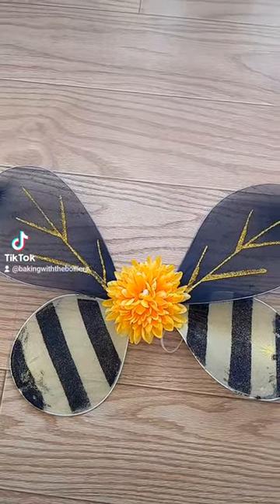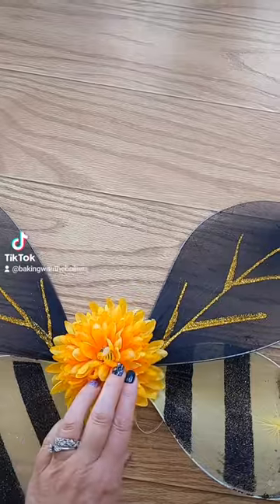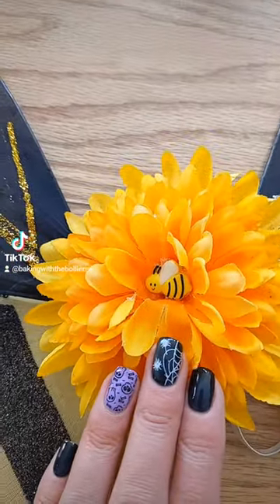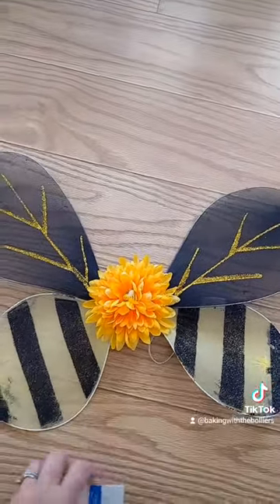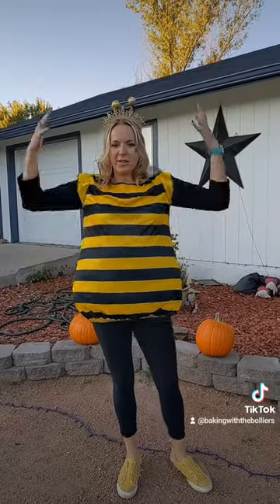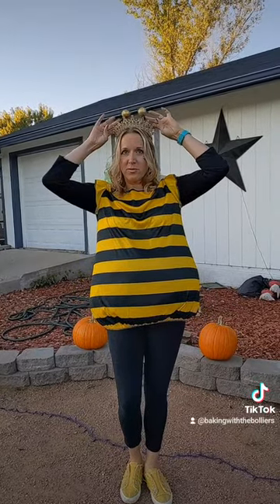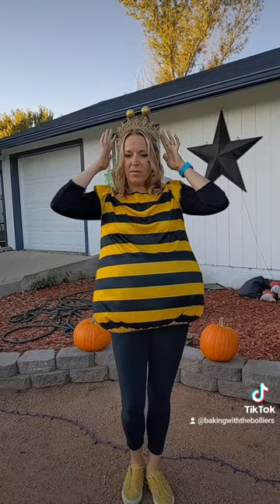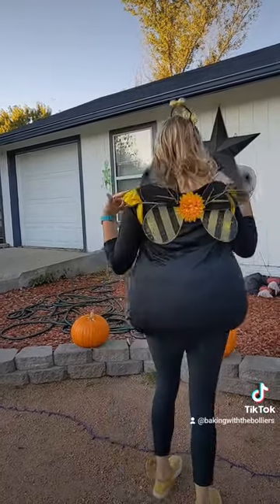Easy Queen Bee Costume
I upgraded Dollar Tree bee wings and paired them with a $10 Walmart Bee Costume stuffed with an old tulle skirt for a round bee body effect. Topped it off with a tiara from Amazon and used makeup I had to make a little bee on my cheek for a fun and fabulous bee costume on the cheap.